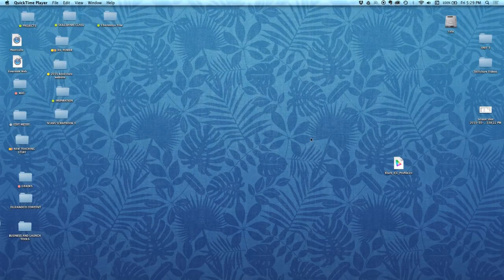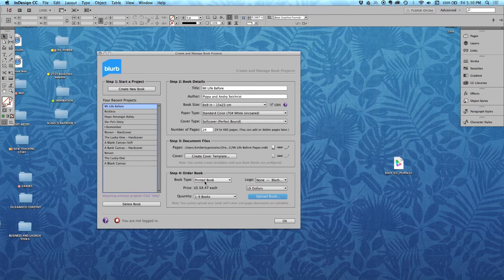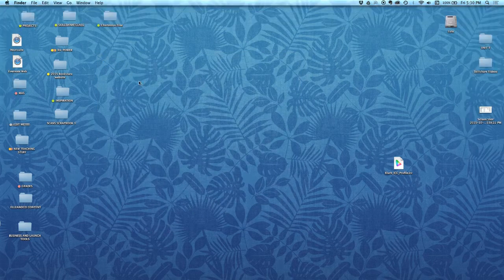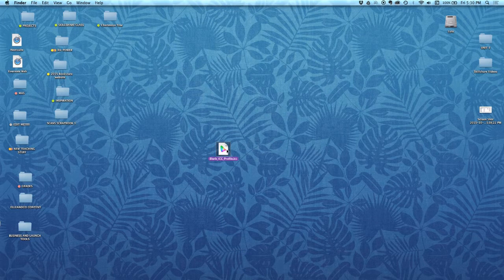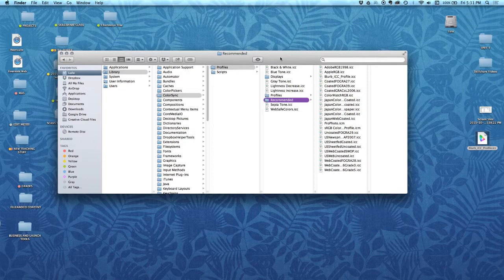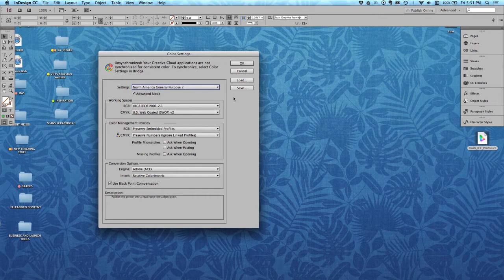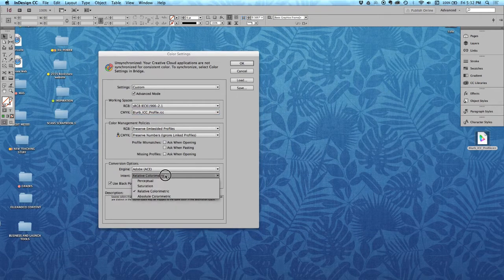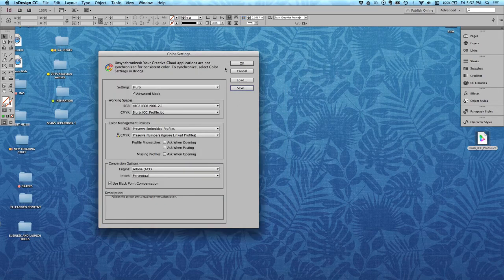3 -- Design and Print a Book with InDesign and Blurb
Video 3
In this series of videos, I will show you how to use the online printing service, Blurb, together with Adobe InDesign to create and print a book.